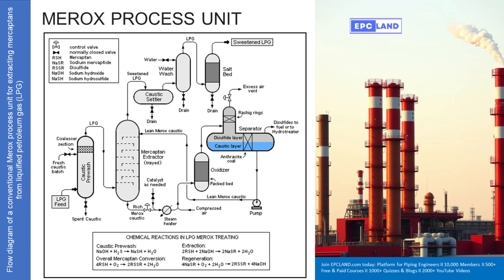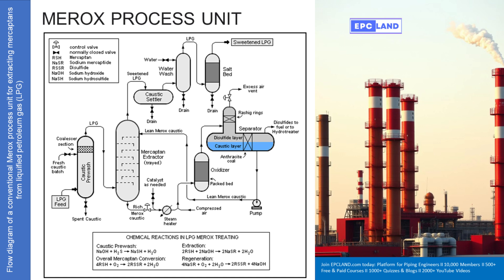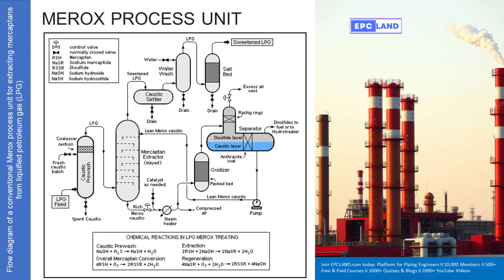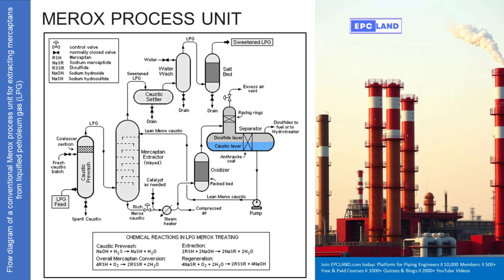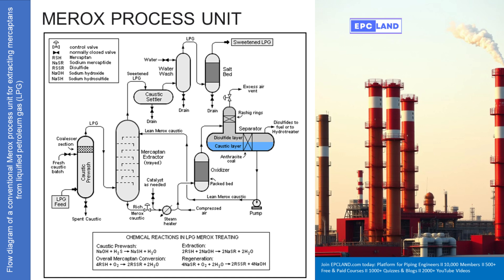What is an LPG Merox Treating Unit and How Does it Work?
🎓 Master Piping Engineering with our complete 125+ hour Certification Course Topic: LPG Merox Treating Unit | EPCLAND
🔥 In this video, EPCLAND explains the LPG Merox Treating Unit, its working principle, key components, and its role in removing mercaptans to sweeten LPG for safe usage and storage. 🌍 This process is widely used in refineries to ensure product quality and environmental compliance.

🎓 Learn how the Merox process improves LPG quality by converting corrosive sulfur compounds into less harmful disulfides, using catalytic oxidation. A must-watch for all process engineers, chemical engineers, and refinery professionals!

🌐 This video is available in 10 languages including: Hindi, German, Spanish (US), Indonesian, Japanese, Italian, Portuguese, English, French — you can change your preferred language in the video settings.

💡 EPCLAND is your trusted learning platform for in-depth content on LPG Merox Treating Units and other refinery processes.